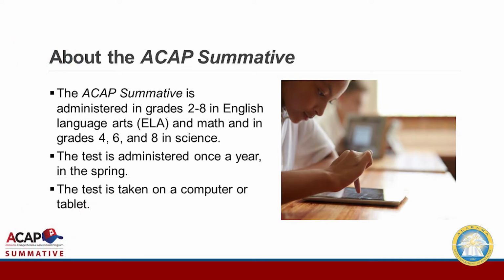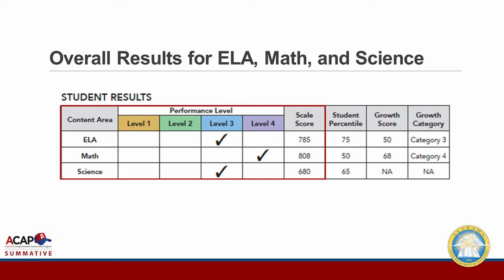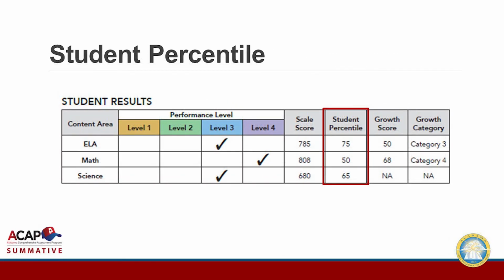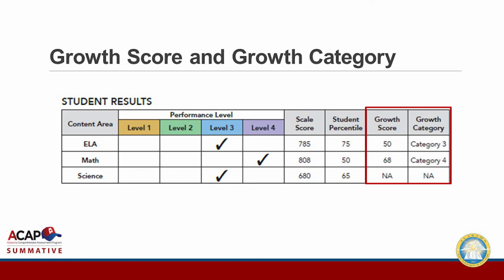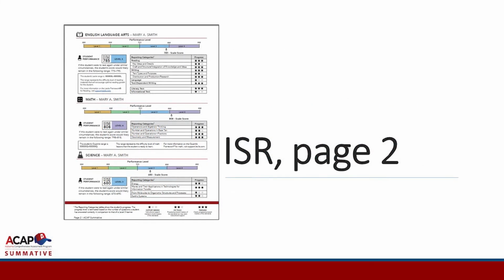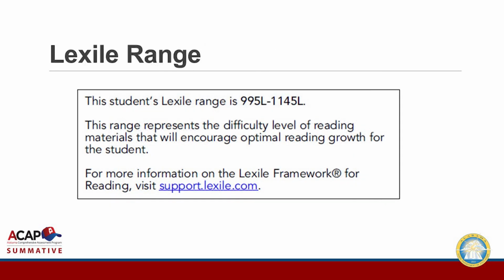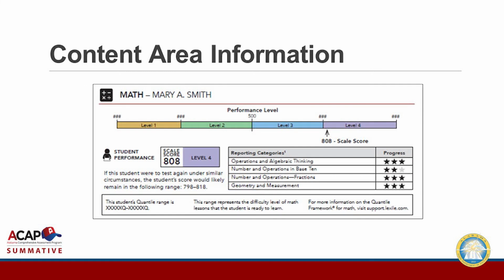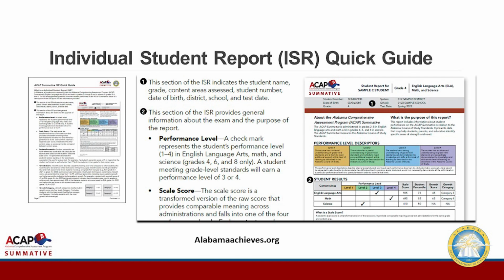ACAP Summative Score Reports